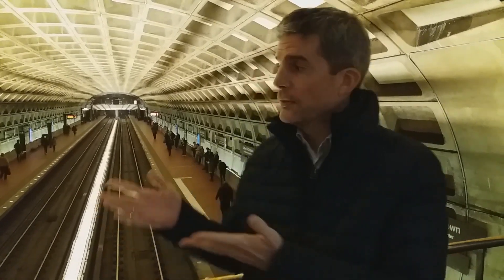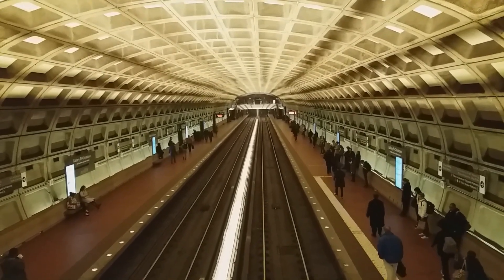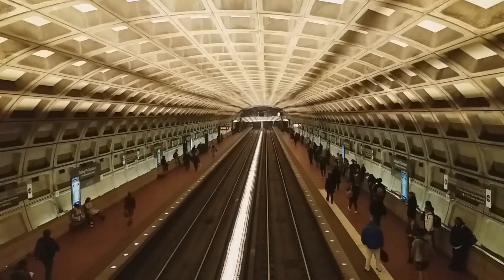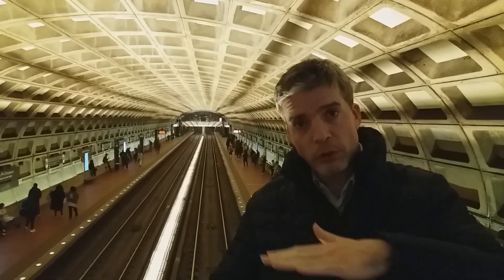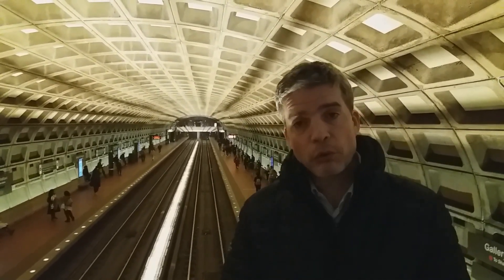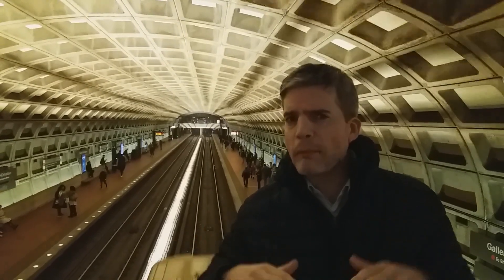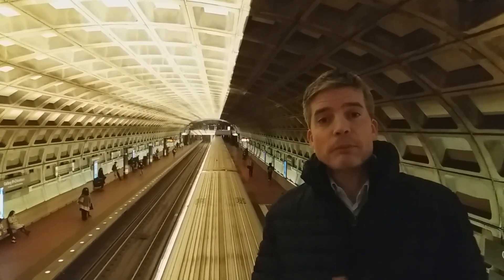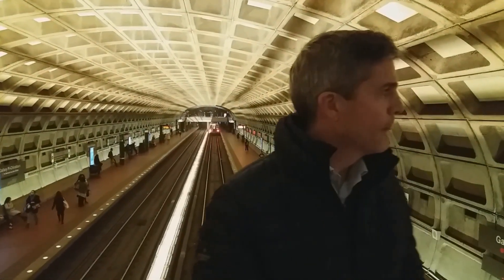Construction of the iconic Washington D.C metro stations I Geotechnical Engineering I TGC Episode 16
Many of Downtown Washington DC’s metro stations were designed by architect Harry Weese who used exposed concrete and repetitive designs to create huge cathedral-like underground spaces.

The vaulted-ceiling stations were named 106 in the American Institute of Architects America's Favorite Architecture list in 2007. My trusty assistant Brian and I took a trip down to Gallery Place Chinatown station, during a trip to Washington DC earlier this year, to see an example of this Brutalist architecture for ourselves.

1. Is Washington D.C the basement capital of the world?